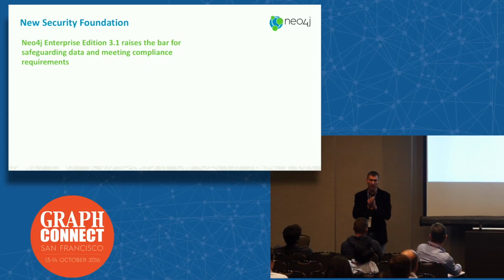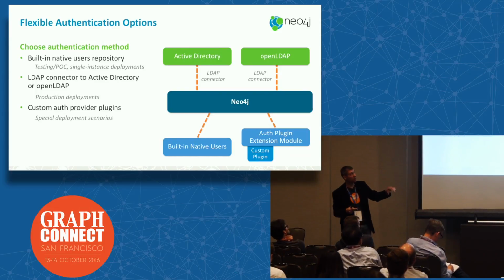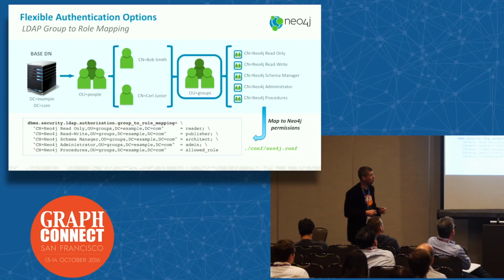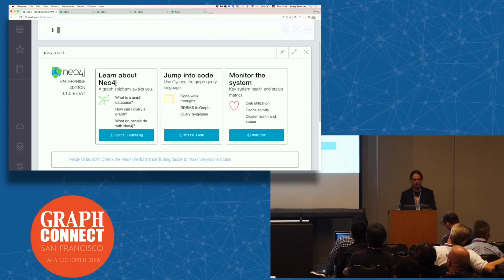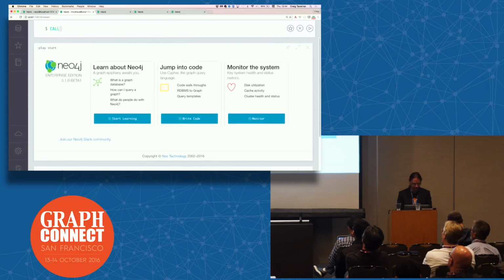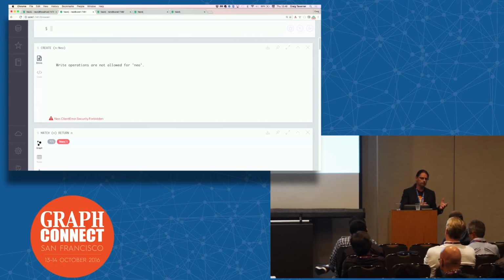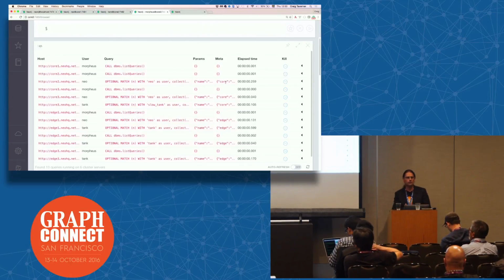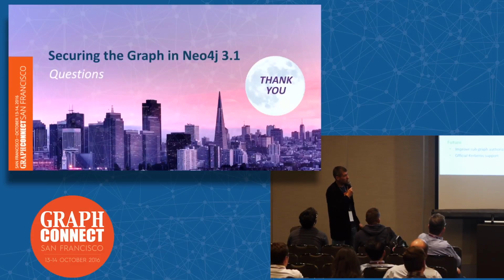Securing The Graph In Neo4j 3.1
Securing, monitoring and logging access to a system that stores customer data is the key part of enterprise security. In the upcoming Neo4j 3.1 release, we improve upon existing enterprise-class security features and raise the bar for safeguarding customer data and meeting compliance requirements. As part of the session, I will preview newly added support for AD/LDAP and time-permitting we will play with user defined roles and annotating user defined procedures with security roles.

IGOR BOROJEVIC, DIRECTOR OF PRODUCT MGMT, NEO4J